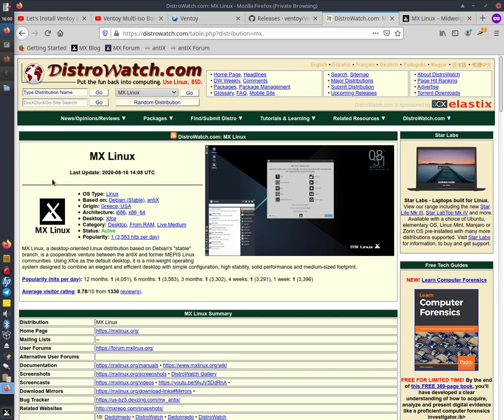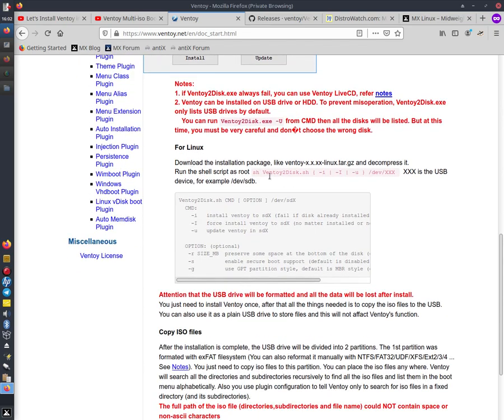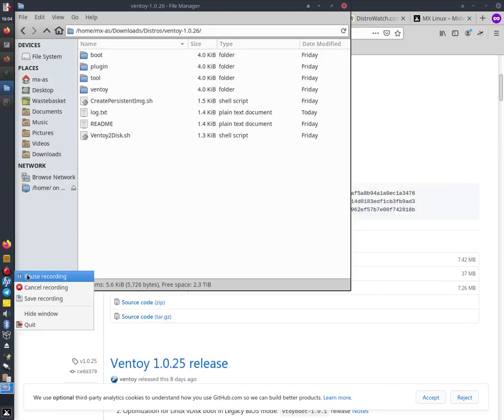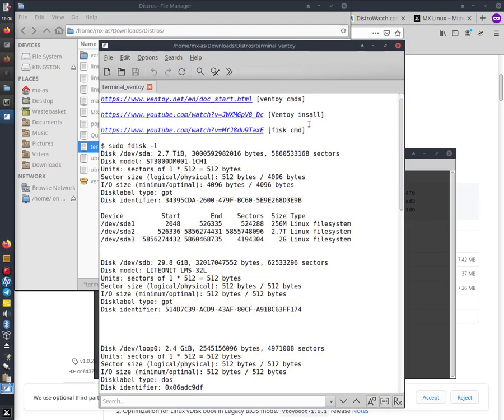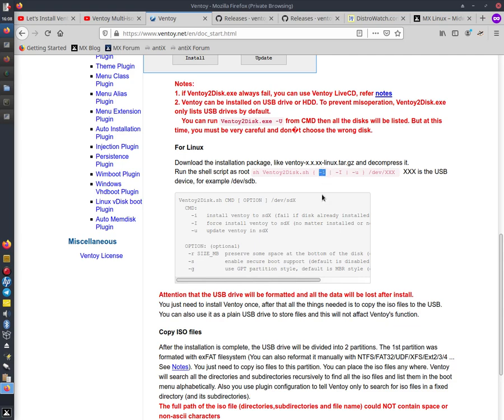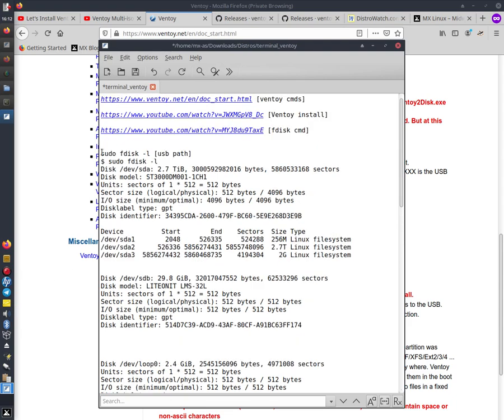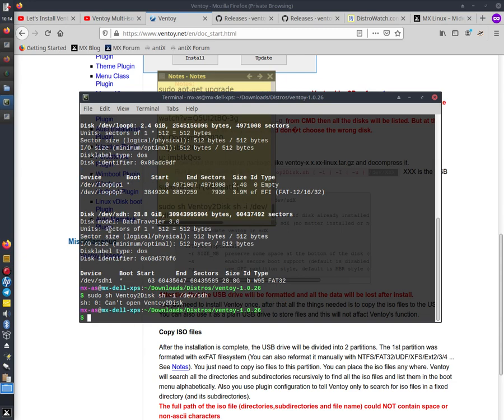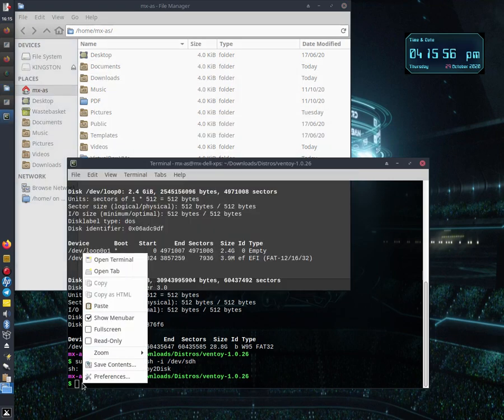How to Create a MultiBoot USB with Ventoy 2020 on Linux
1) Download and install Ventoy on Linux (MX-Linux).
2) Extract the file
3) Inserting USB and using command sudo fdisk -l to find the USB drive path
4) Install Ventoy to the USB using terminal in same directory
5) Add Distros as ISO images to the USB drive.

Run the USB with the ISO's and Ventoy to multiboot from the choices shown on a device.

Commands in Terminal:-
if $ shown, leave that out from the command

1) $ sudo fdisk -l (to list the USB path)
2) $ sudo sh Ventoy2Disk.sh -i /dev/sdh
3) Copy the chosen downloaded ISO image of the linux distros.

Finally, insert the Ventoy USB with the ISO's to a PC or laptop and select choice after booting from the USB.